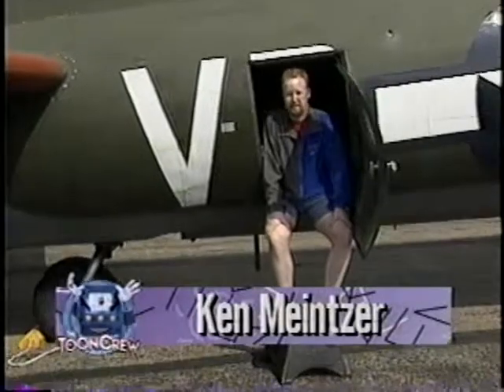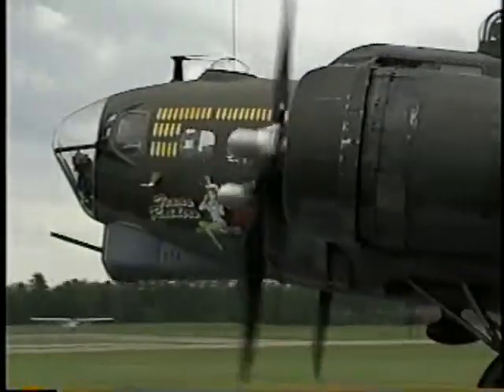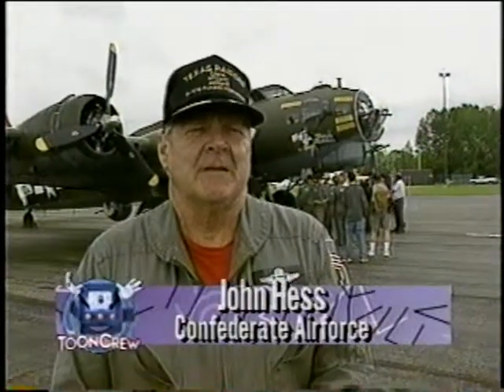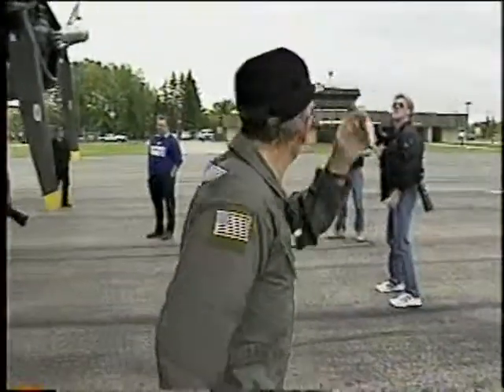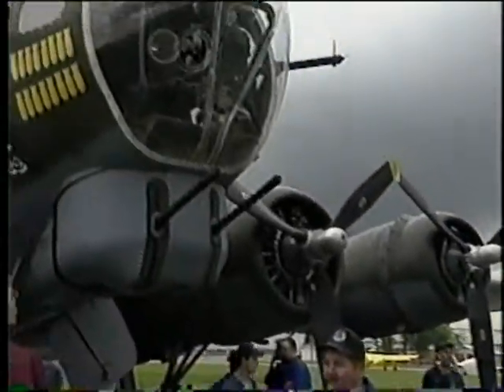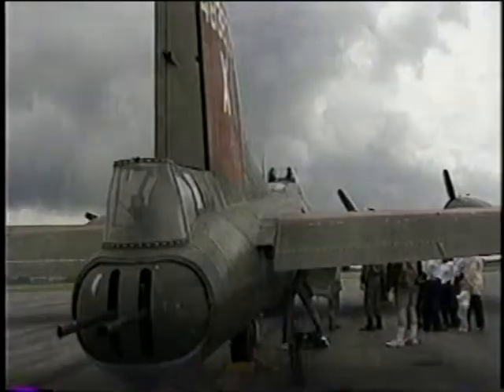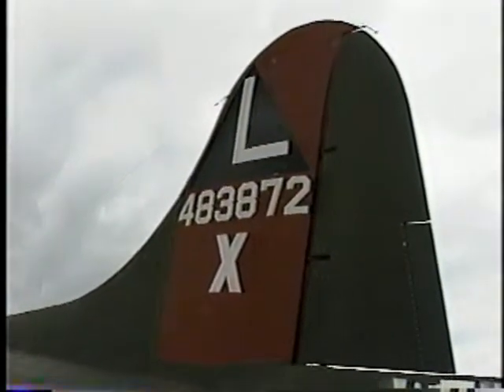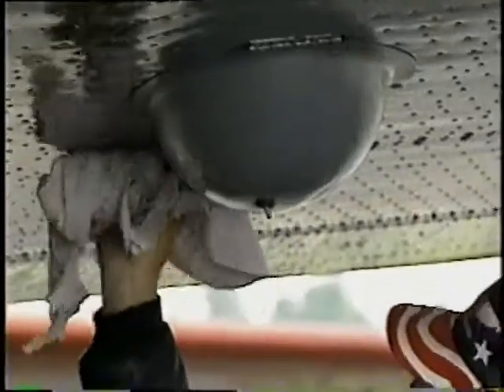Toon Crew Visits a B 17 at YQF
Toon Crew was a Canadian television series seen on WIC television which later became Global TV. The show ran from 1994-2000 and at its height had more than 60,000 members in it's viewer club.